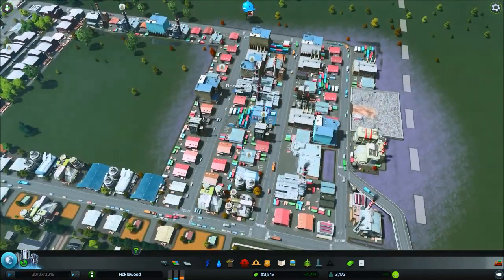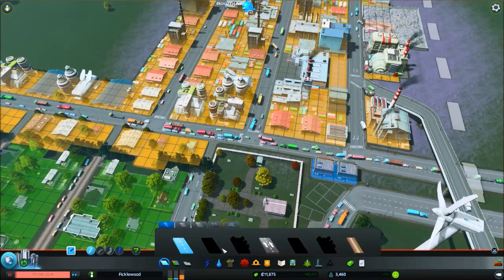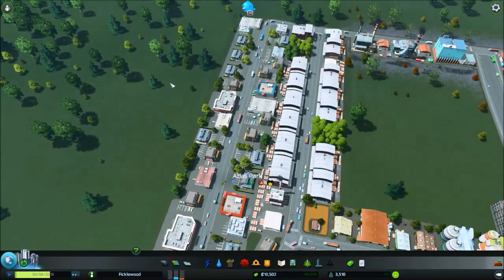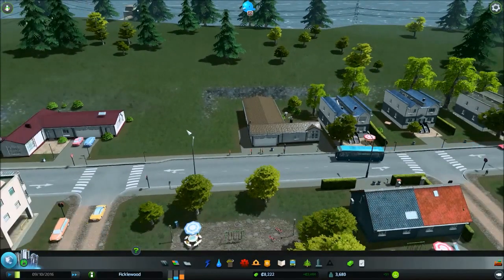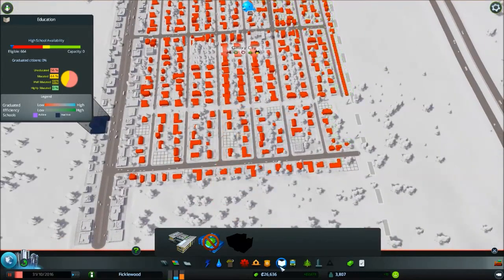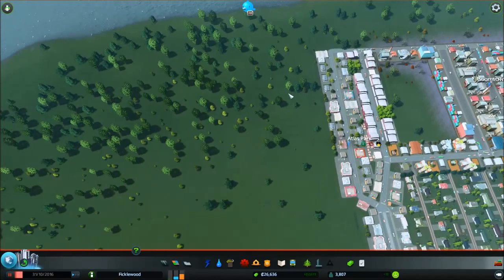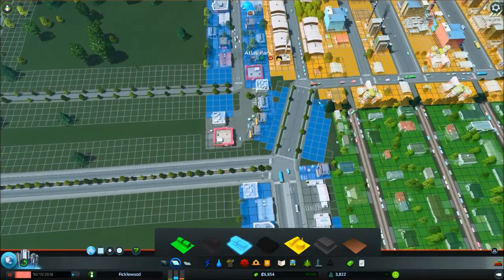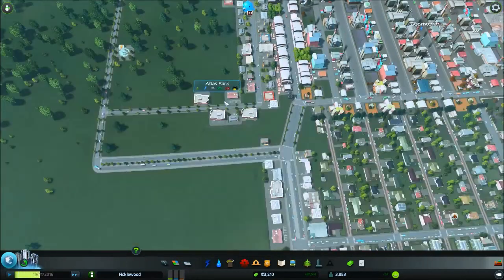Cities: Skylines Strategy & Tactics 4: Waste Not, Want Not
Running short on places to stash our trash, we need to get creative in finding a new dump site.